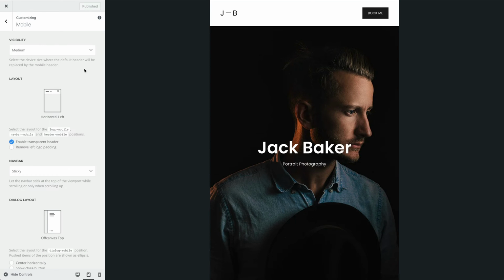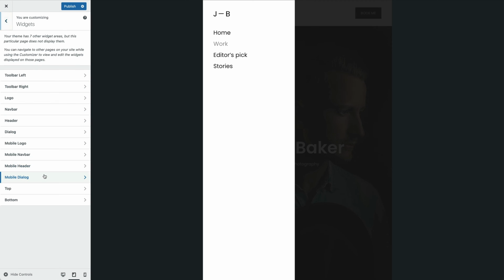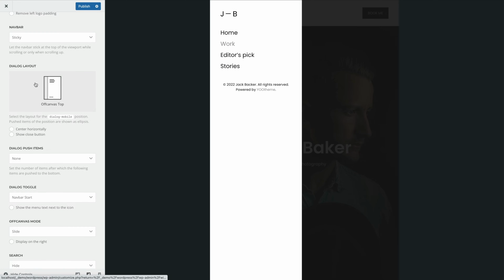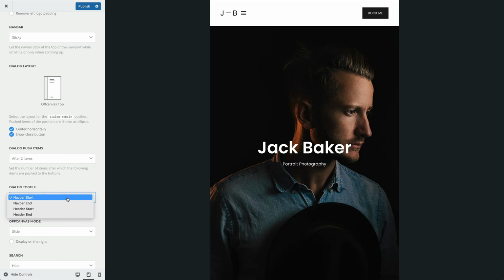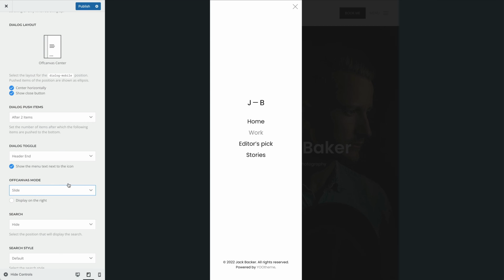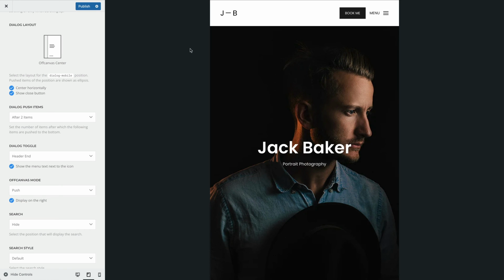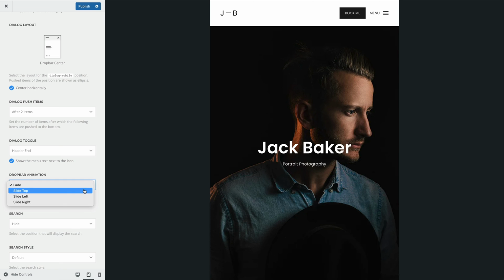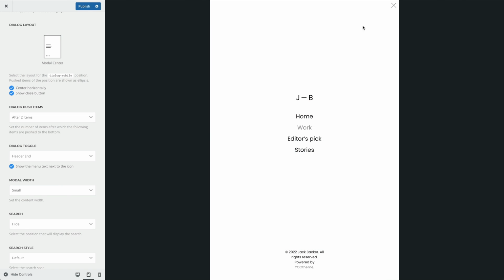Setting the Mobile Dialog Layout | YOOtheme Documentation (WordPress)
In addition to the header layout, YOOtheme Pro can display menus and widgets published in the mobile dialog widget area in a dropbar, offcanvas sidebar or modal window. The dialog is opened by clicking a toggle icon which automatically appears in the mobile header.

Select the layout for the dialog-mobile position. Items which can be pushed are shown as ellipsis.